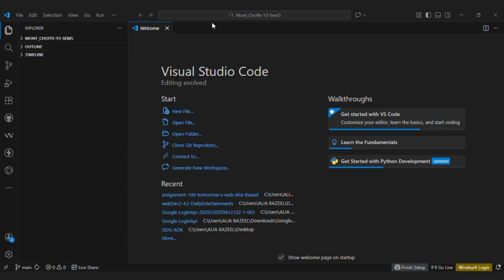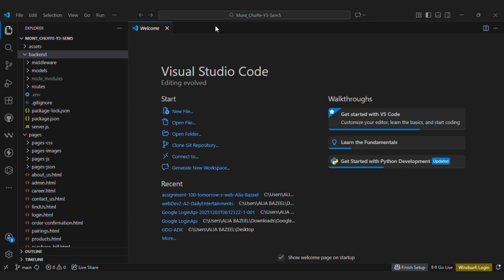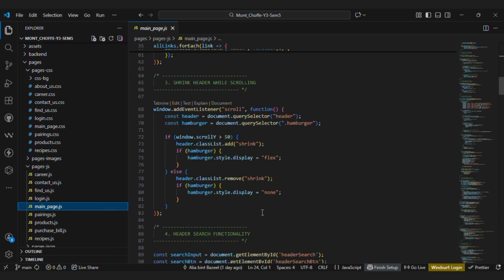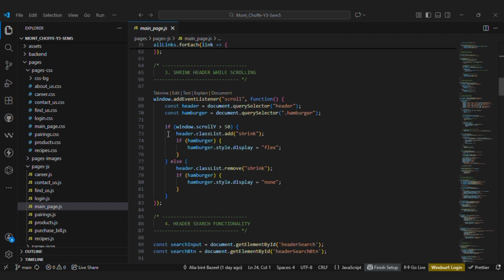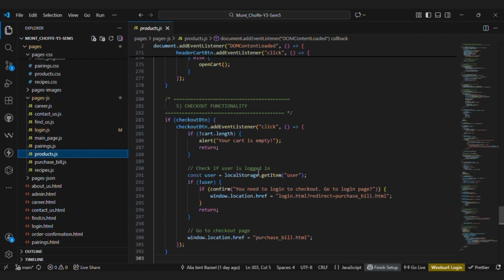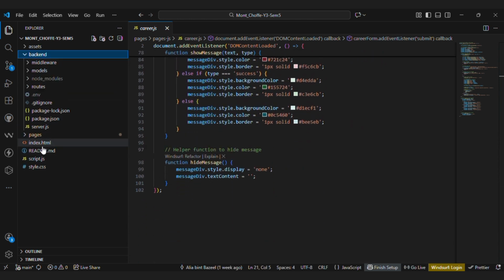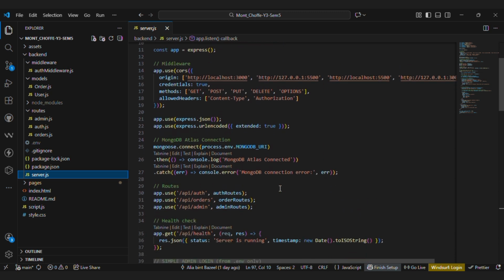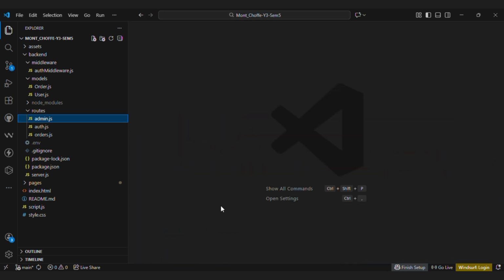Tomorrow'sWeb | MontChoffe Website | TechDesc | AliaBazeel | CC | Yr3 | 2025-'26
Assessment - Full Fledged Website
Module: Tomorrow'sWeb
Year 3, Semester 5
BSU RAK